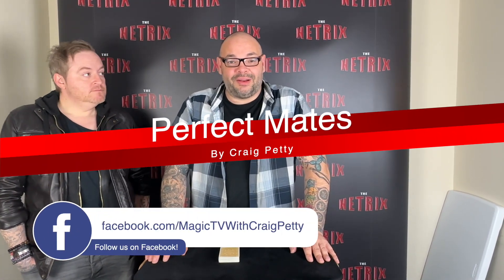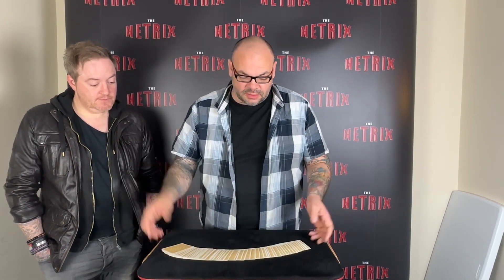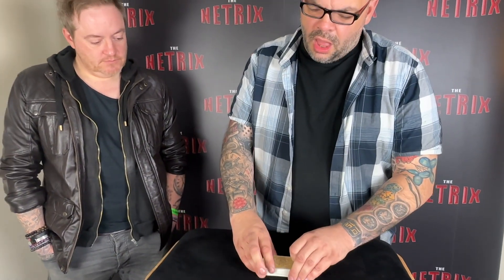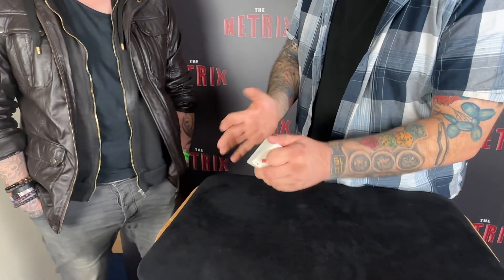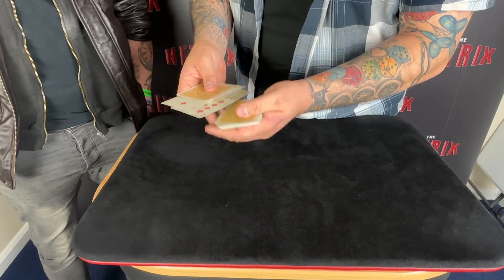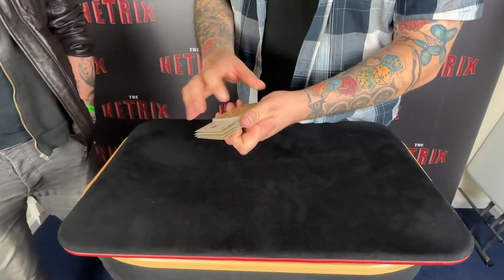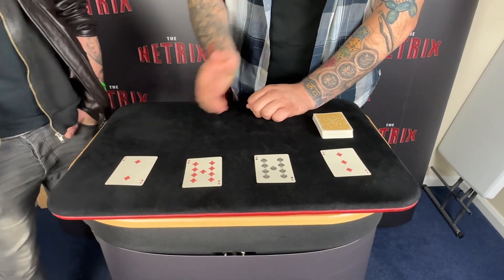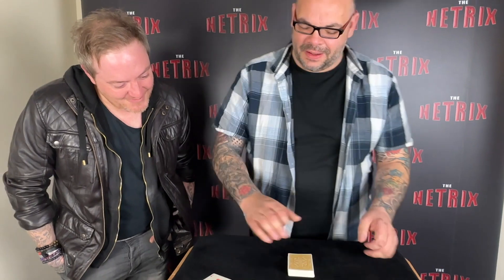Perfect Mates by Craig Petty | Coming To The Netrix This Monday!!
Magic Xerox is a routine involves a spectator choosing 4 cards and magically their perfect mate cards turn themselves over in the deck! Perfect Mates can be learnt on The Netrix from Monday!